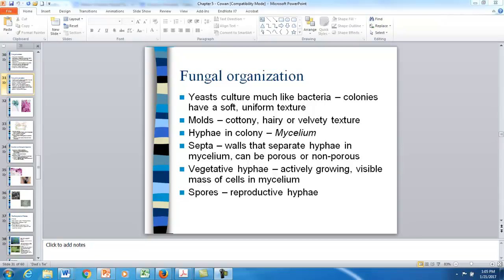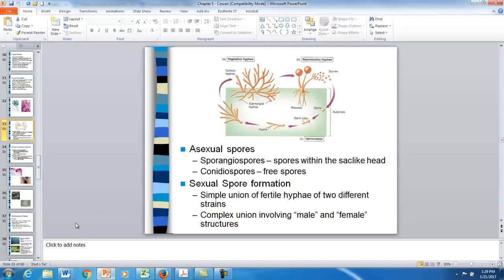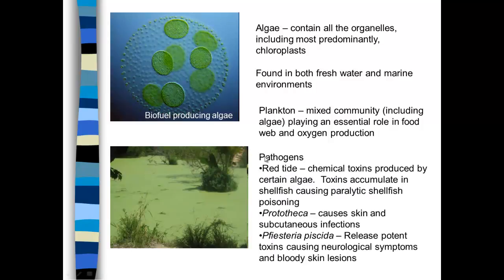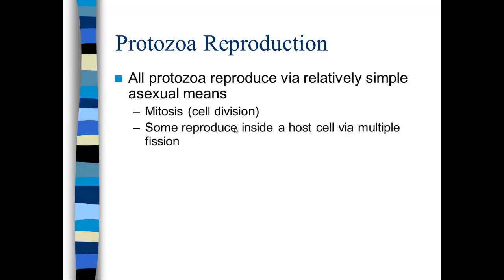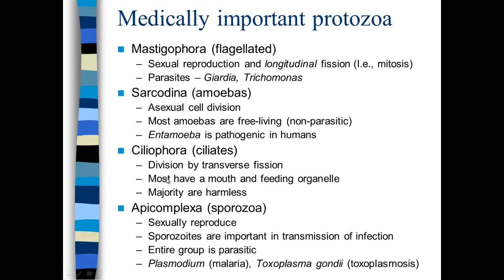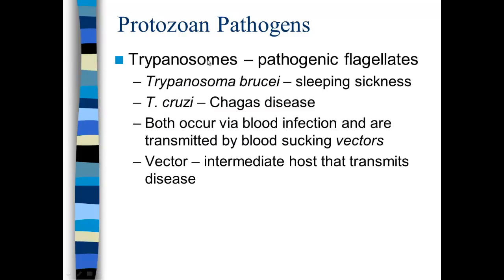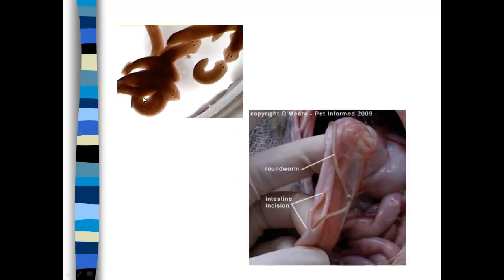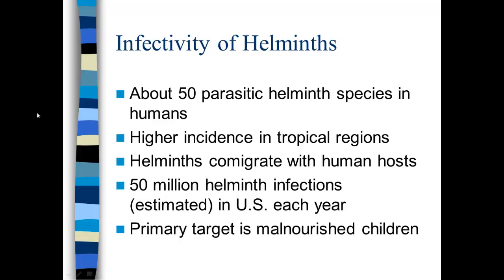Micro lecture part 2 - 1 24 17